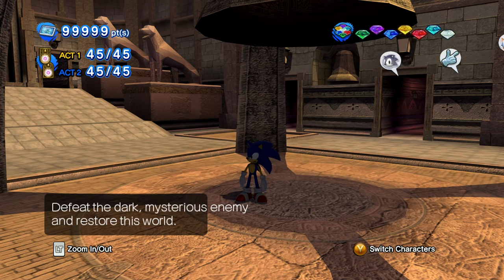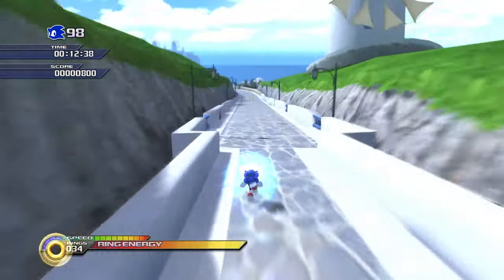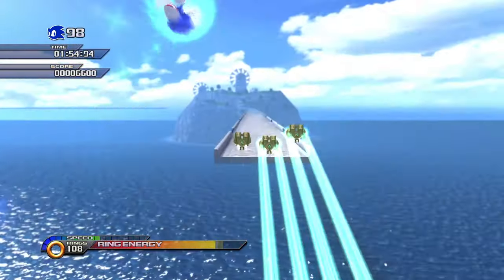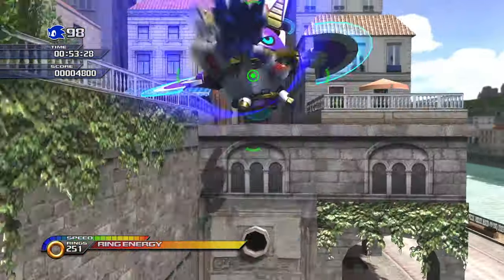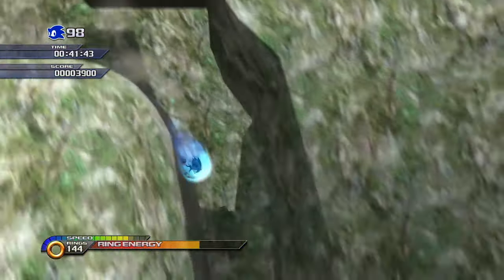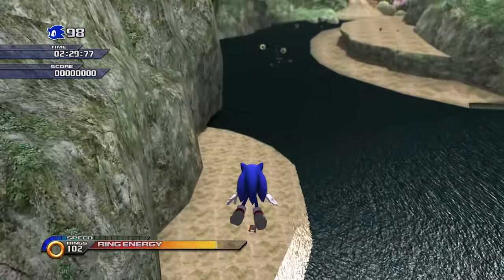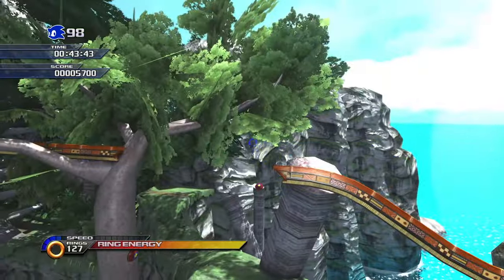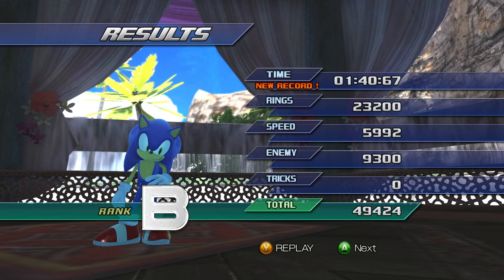Remember THESE sonic unleashed stages?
Playing sonic unleashed wii stages in sonic generations with commentary lol

If y'all remember sonic unleashed for the wii then you'll remember the game is drastically different from the ps3/360 versions but decided to revisit these in form of a Sonic generations mod.